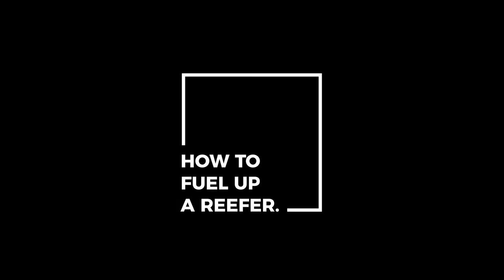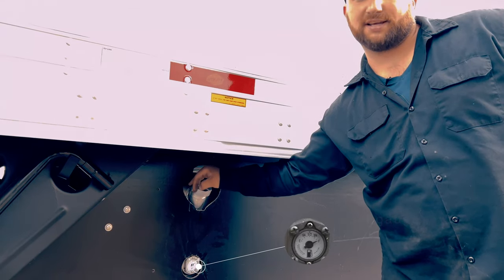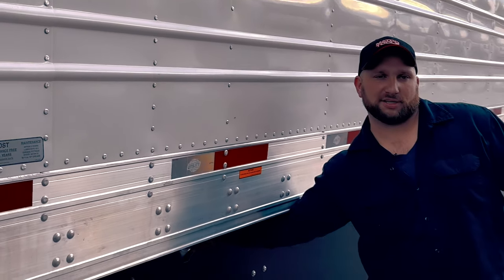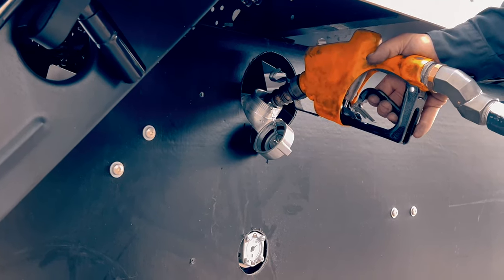How to Fuel Up a Reefer Trailer Properly | Tutorial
Joe is back again to teach us how to fuel up a reefer trailer properly.